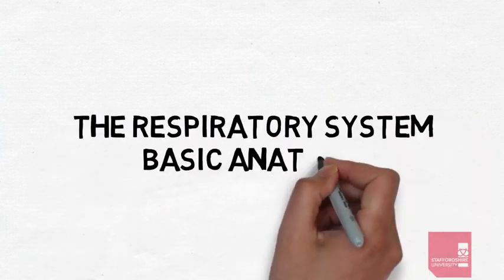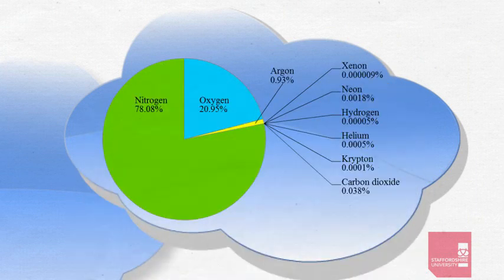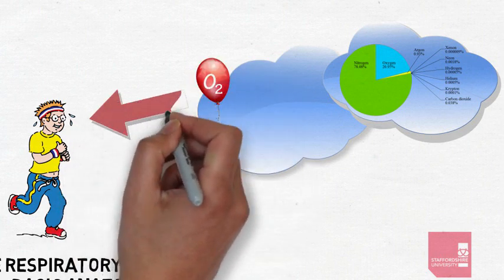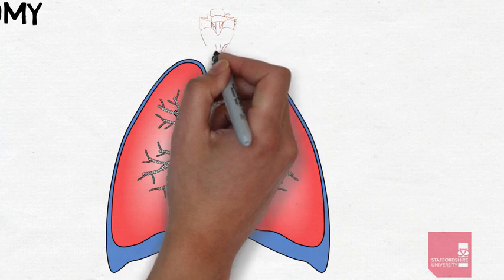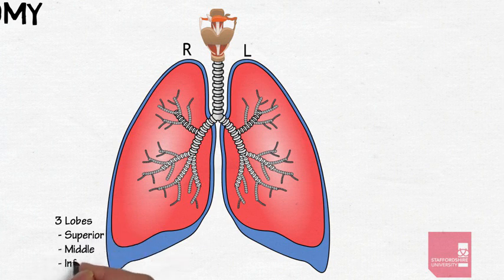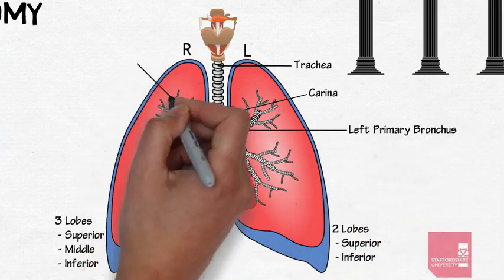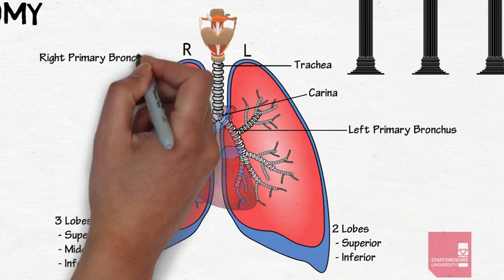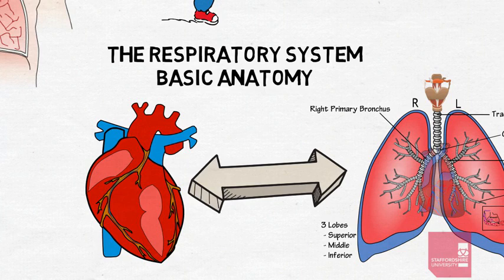Human Respiratory System | Basic Anatomy | Cast Anything | Subscribe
Introduction to basic anatomy and physiology of the respiratory system. Produced for our Introduction to Biological Sciences module.